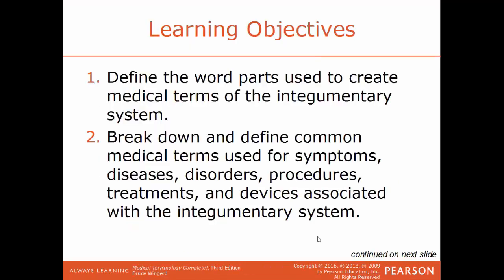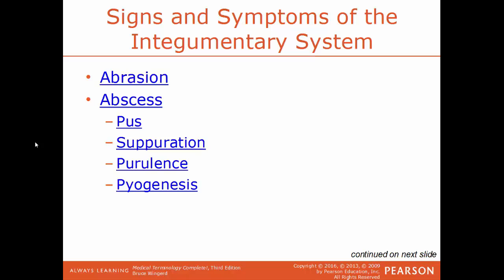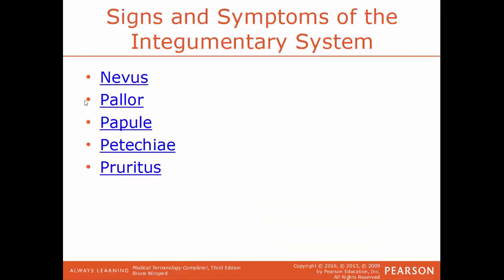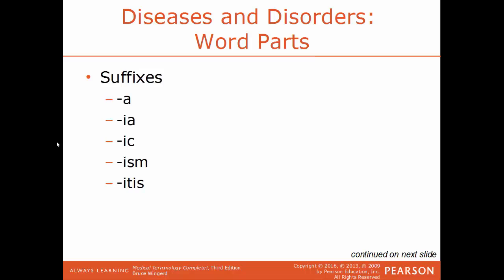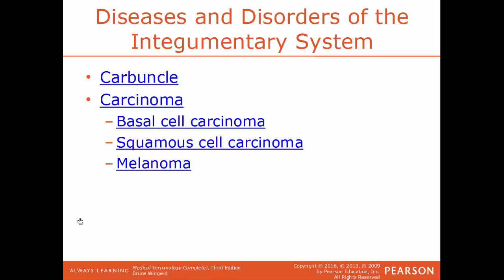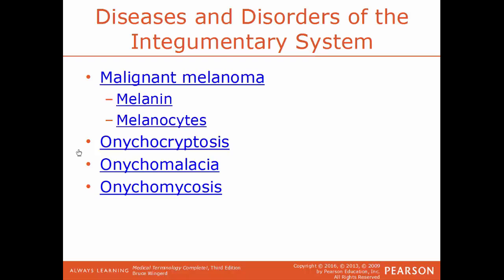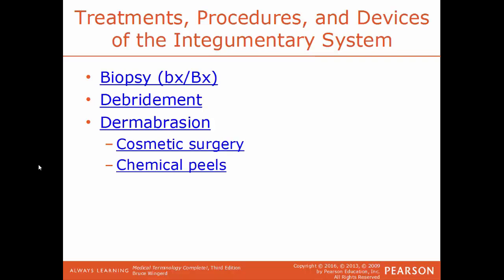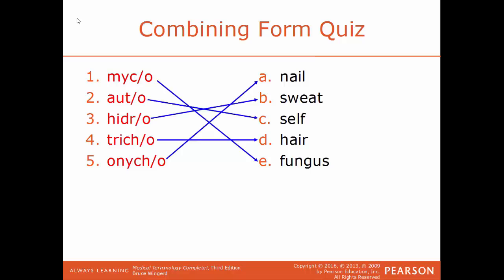The Integumentary System